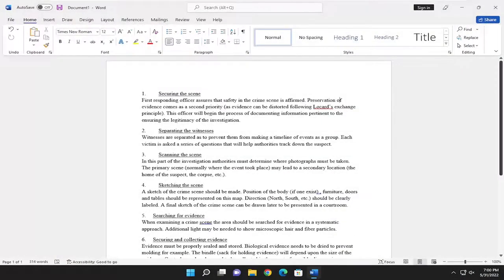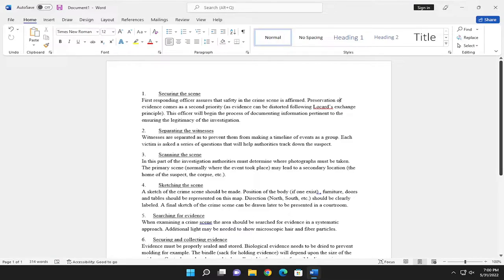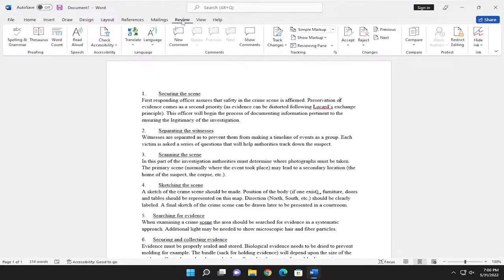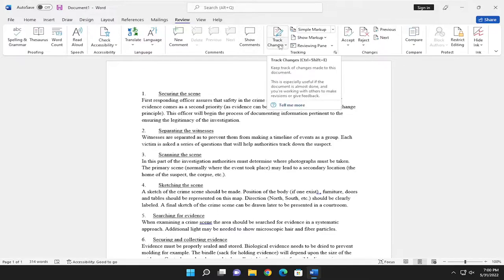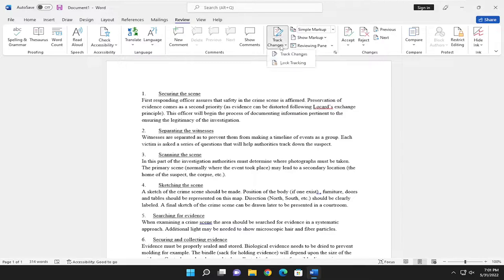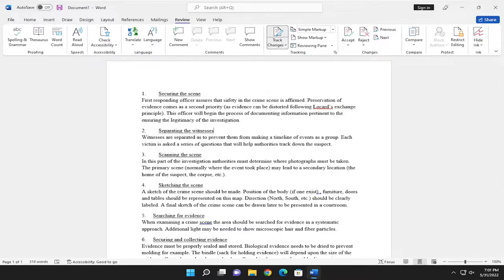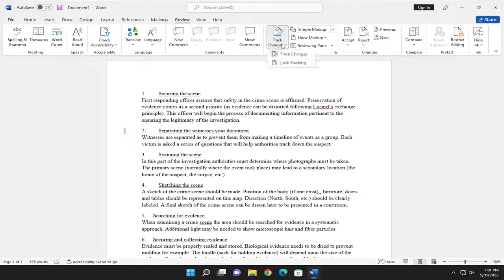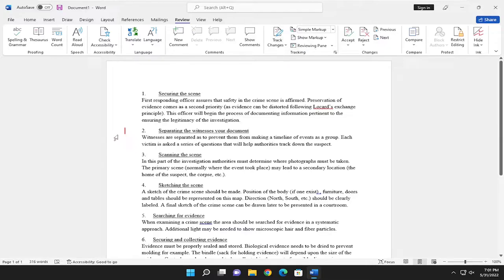تشغيل خاصية تعقب التغييرات وإيقافها في الوورد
How to Use Track Changes in Microsoft Word [دروس]

تتبع التغييرات هي ميزة مضمنة في Microsoft Word تتعقب جميع التعديلات التي تم إجراؤها على المستند الخاص بك وتتيح لك إبداء التعليقات. عند تشغيل "تعقب التغييرات" ، يتم تمييز التحرير الذي تقوم بإجرائه ، ويظهر بألوان أو أنماط مختلفة لفصلها عن النص الأصلي.

هذا مفيد بشكل خاص للمستندات ذات المؤلفين أو المحررين المتعددين ، الذين يمكنهم مراجعة والموافقة (أو رفض) تغييرات بعضهم البعض.

Microsoft Word ليس فقط لكتابة المستندات بنفسك. إذا كنت تعرف كيفية تتبع التغييرات في Word ، فسيصبح مثاليًا للتعاون في الملفات مع زملائك ، حيث سيتم تمييز أي تعديلات وسيكون من السهل اكتشافها.

يوفر هذا بدوره نظامًا أساسيًا لمراجعة تغييرات الآخرين ، واقتراح تعديلات خاصة بك وحتى التعليق على مقاطع معينة. في هذا الدليل ، سنوضح لك كيفية استخدام جميع ميزات "تعقب التغييرات" في Word.

سيتم تطبيق هذا البرنامج التعليمي على أجهزة Microsoft Word 2021 و 2019 و 2013 و 2010 لكل من أجهزة Windows (مثل Dell و HP و Lenovo و Samsung و Toshiba و Acer و Asus) وأجهزة macOS (MacBook Air و MacBook Pro و MacBook Mini).